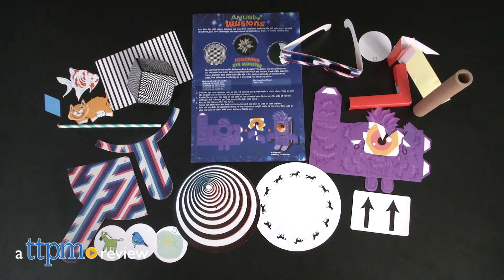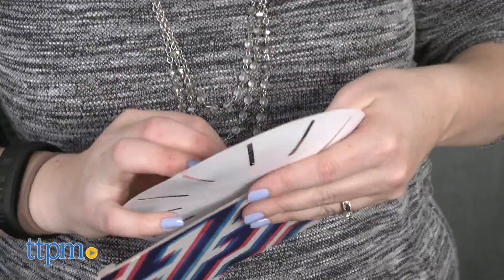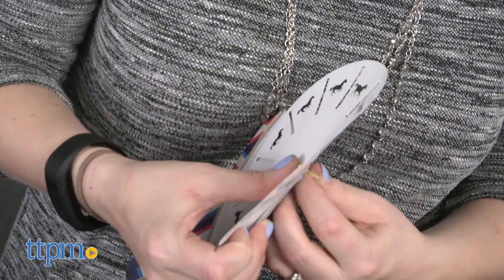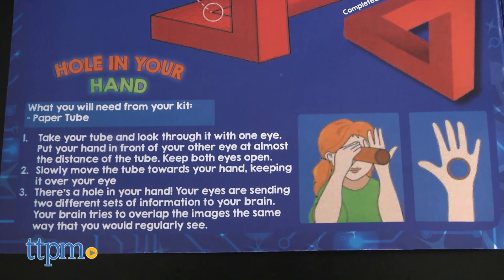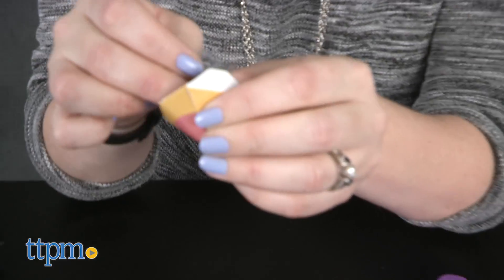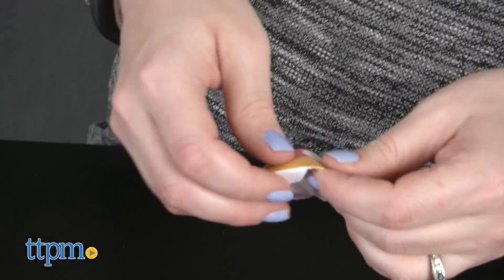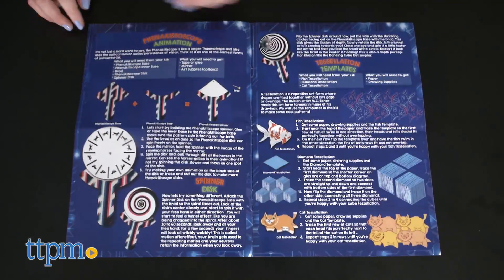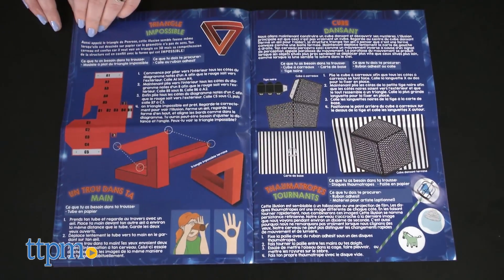Scientific Explorer Amusin' Illusions from Alex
Trick your mind with the optical illusions in the Scientific Explorer Amusin’ Illusions kit! You can make a paper monster with an eye that always follows you! Or look through a paper tube to make it appear like there’s a hole in your hand! The kit comes with 26 pieces for making your own illusions and then stunning friends and family! Plus, there’s a little bit of science to explain to kids how it all works! For full review and shopping info

Product Info:
Trick your brain with the optical illusions in the Scientific Explorer Amusin’ Illusions kit. It comes with 26 pieces for building paper optical structures, 3-D images, and illusionary tricks. Make a paper monster that looks like his eye is always following you, build an impossible triangle, make it look like there’s a hole in your hand, and animate still images.

The kit comes with a 3-D illusion monster, a dancing cube, an impossible triangle, a water illusion card, a spinner disk handle and base, two disks, a Mobius Paper Strip, four Thaumatropes Disks, a paper straw, a paper tube, 3-D glasses, three Tessellation templates, a brad, and instructions. Some of the experiments require things you have at home, such as paper or tape.